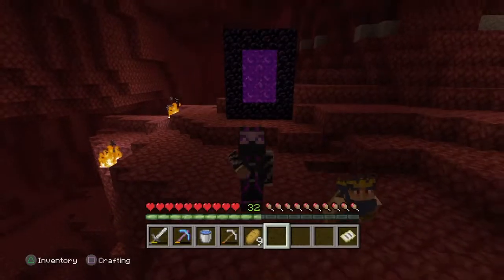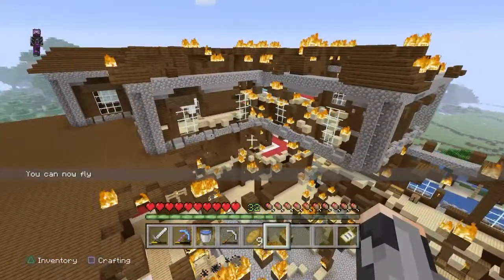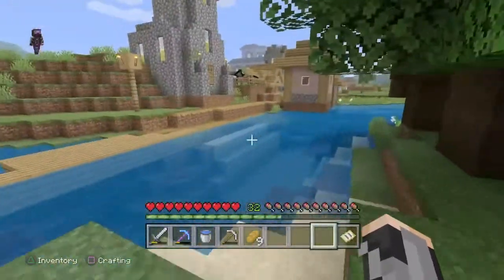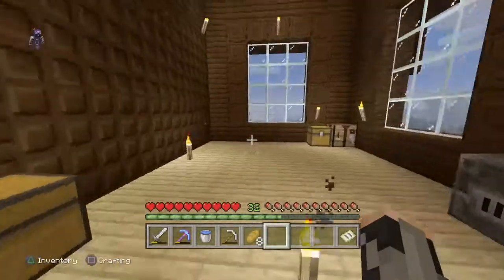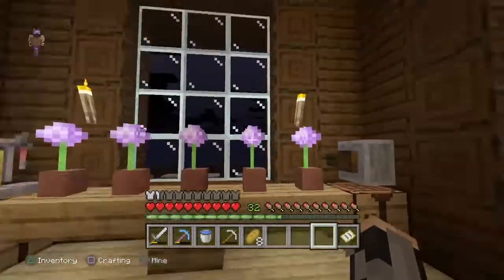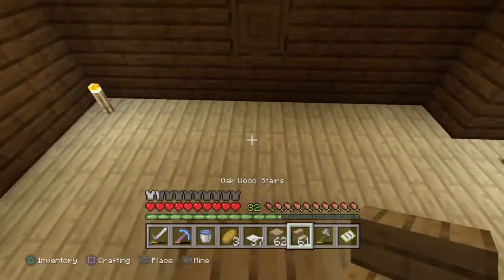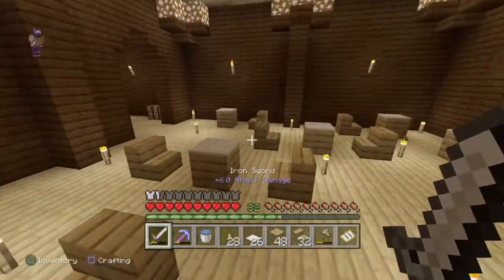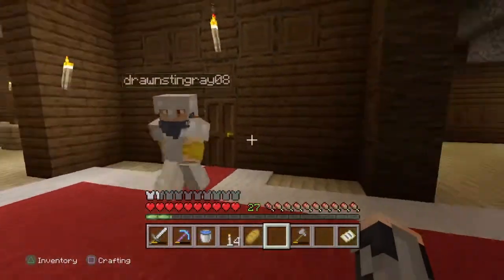Kingdomcraft Ep:2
SHAREfactory™